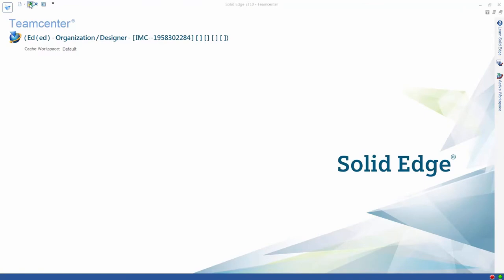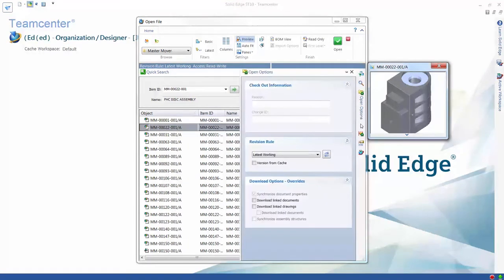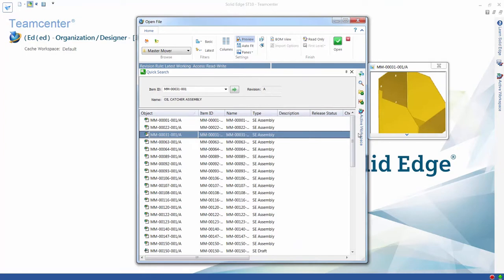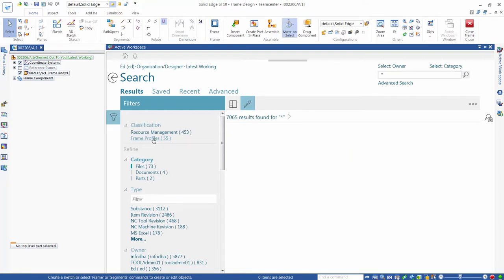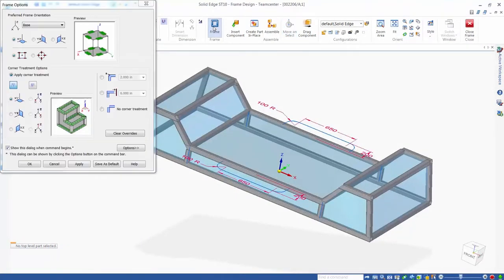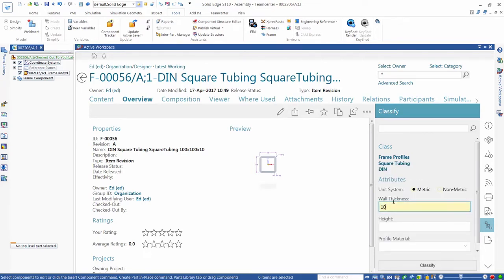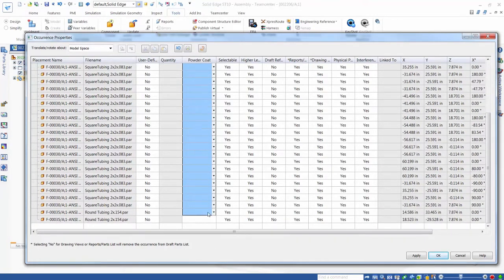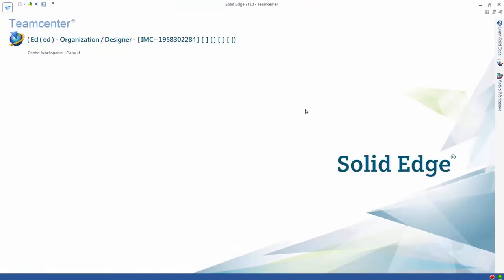Solid Edge ST10 - PDM Teamcenter Integration